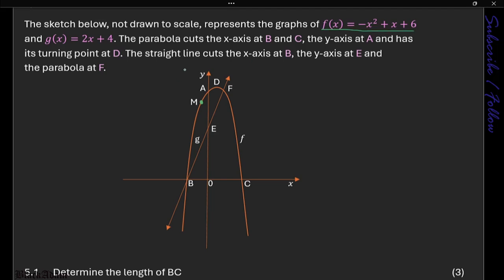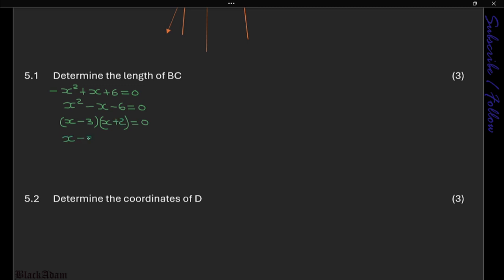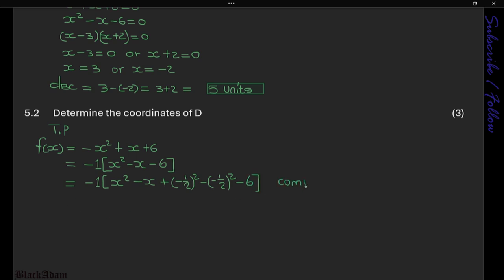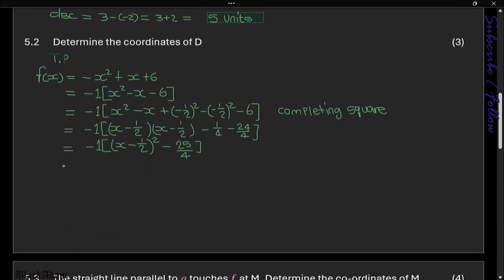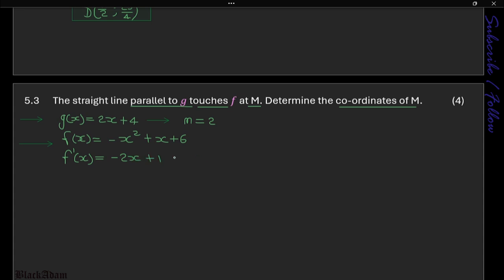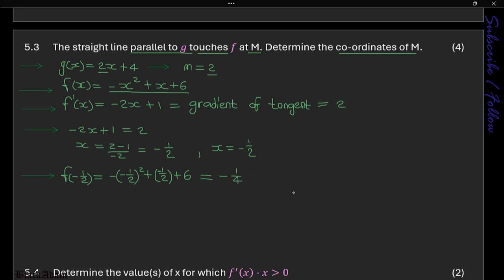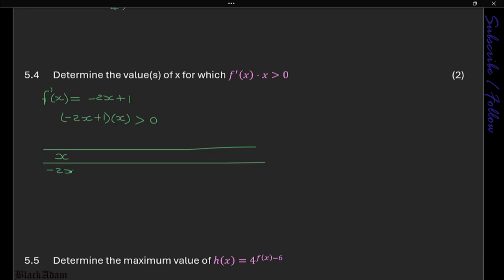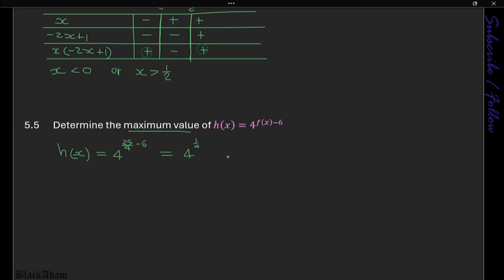Question 5 functions, parabolic, straight line, tangent of a curve, Grade 12 revision question 2024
Question 5
 functions, parabolic and straight line, tangent of a curve, Grade 12 revision question for Math exams 2024
The sketch below, not drawn to scale, represents the graphs of f(x)=-x^2+x+6  and g(x)=2x+4. The parabola cuts the x-axis at B and C, the y-axis at A and has its turning point at D. The straight line cuts the x-axis at B, the y-axis at E and the parabola at F.
5.1    Determine the length of BC                   (3)
5.2 Determine the coordinates of D                  (3)
5.3 The straight line parallel to g touches f at M. Determine the  co-ordinates of M.                                                                                                      (4)
5.4 Determine the value(s) of x for which f^' (x)⋅x greater than 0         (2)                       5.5 Determine the maximum value of h(x)=4^(f(x)-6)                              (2)